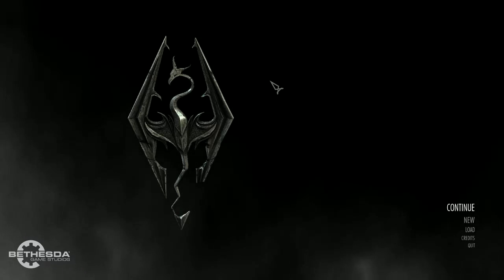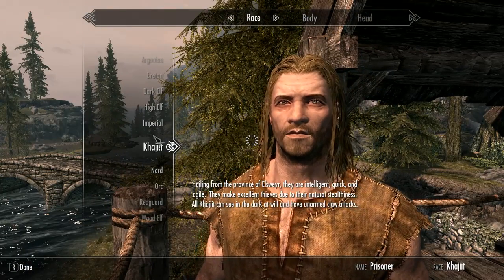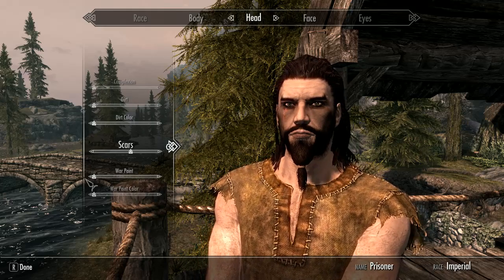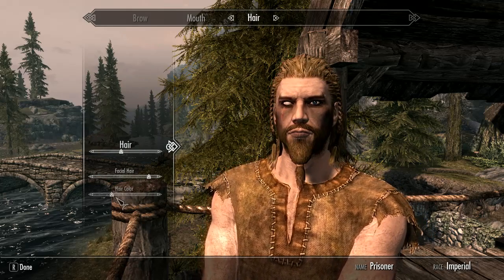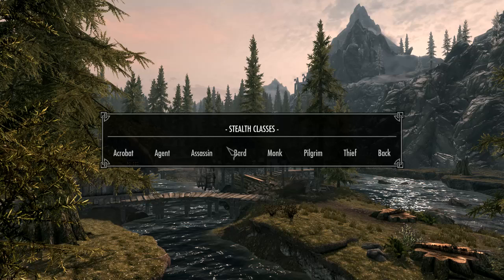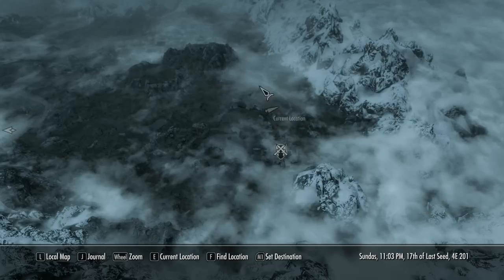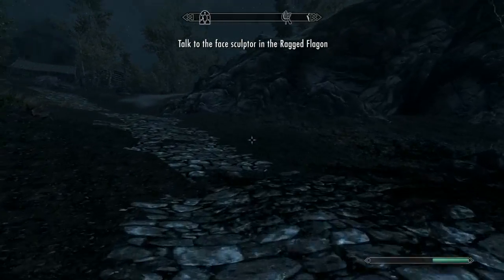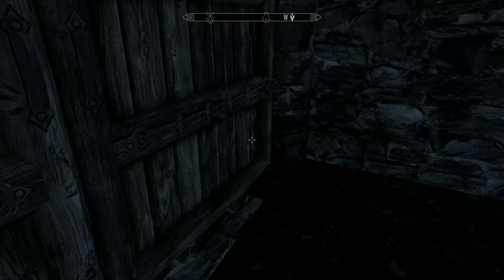Thieves Guild : Quinntis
I attempt to make a video about Quinntis in less than 5 human minuets.